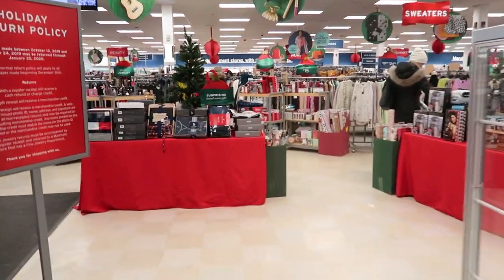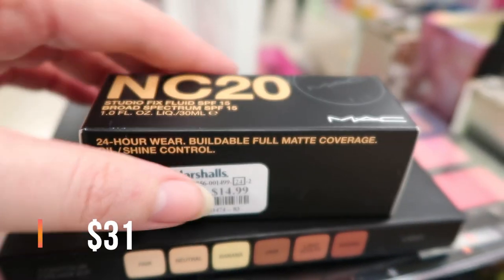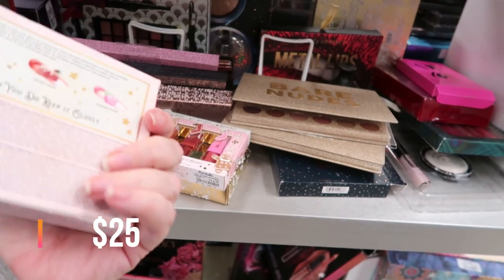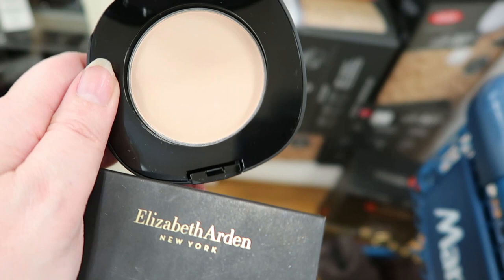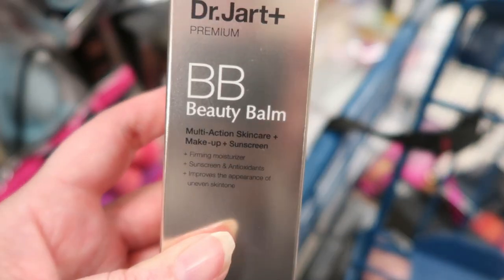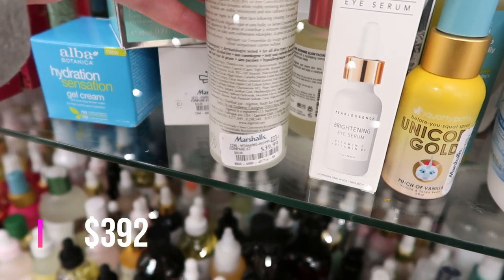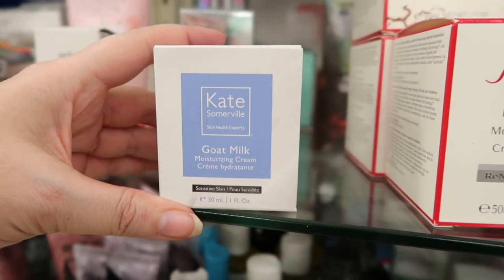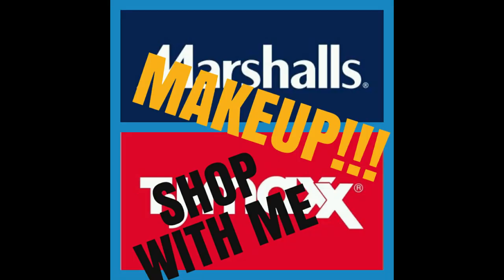NEW MARSHALLS MAKEUP ABH ALYSSA EDWARDS & RIVIERA PALETTES! JACKPOT! $392 serum??!!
Marshalls Makeup Finds!  What are you finding in your stores lately?

Send Me Stuff:
ChampagneTaste Kara
Weymouth, MA  02188
EBates (now Rakuten): Use my link & you get $10. Then get $ back at tons of websites (HINT: Install the Extension on your Chrome Browser)
SOCIAL
FILMING EQUIPMENT
OTHER VIDEOS YOU MAY LIKE ...